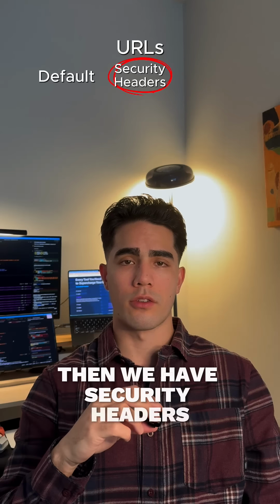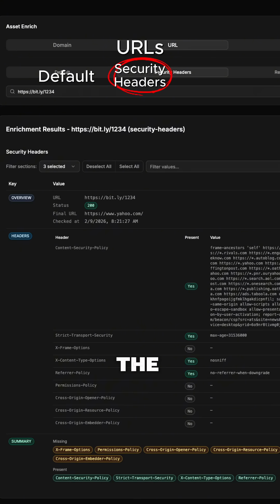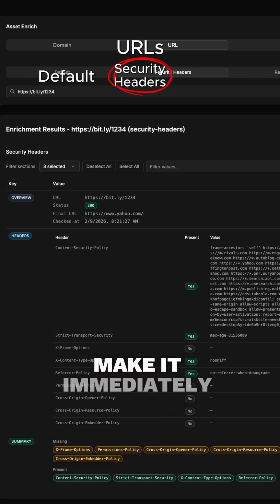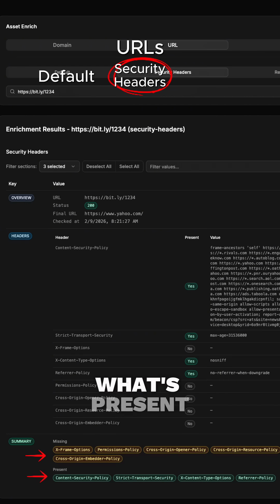DevLog 11: Upgrading UI Components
APIs are built for machines. Products are built for people.

This DevLog was all about upgrading the frontend of Asset Enrich. We moved from raw JSON to structured visualizers that make enrichment data readable at a glance.

DNS, SSL, email auth, security headers, redirect chains — all redesigned with consistency, filtering, and clarity in mind.

Not flashy. Just making data digestible.

Step by step, this is turning from an API demo into a real product.